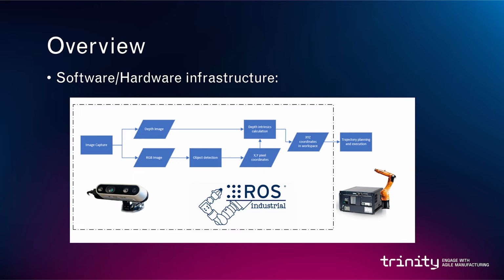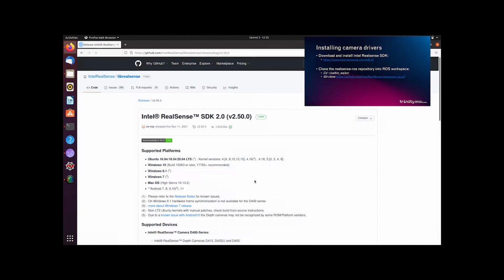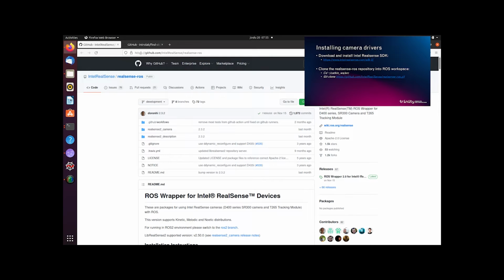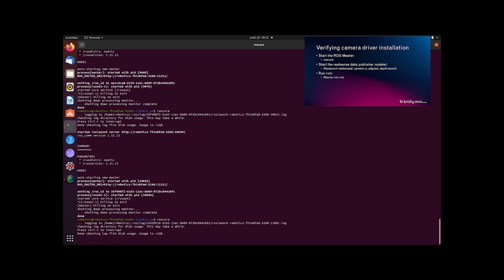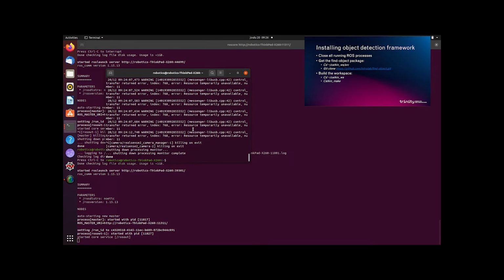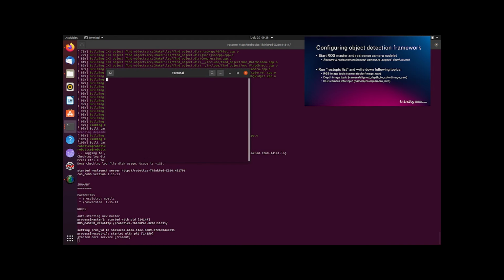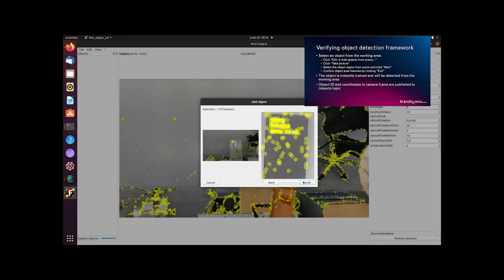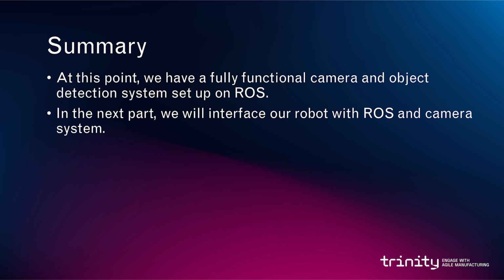Interfacing and configuring camera with ros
TRINITY training video for module online trajectory generation for industrial robot with 3D